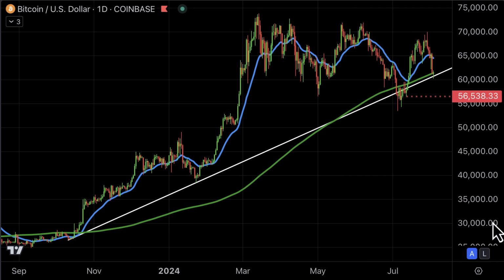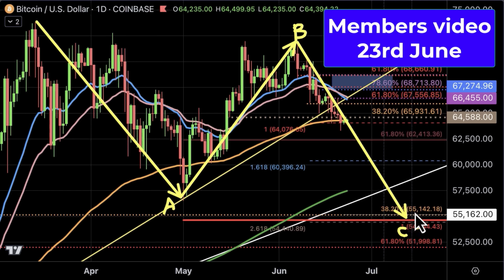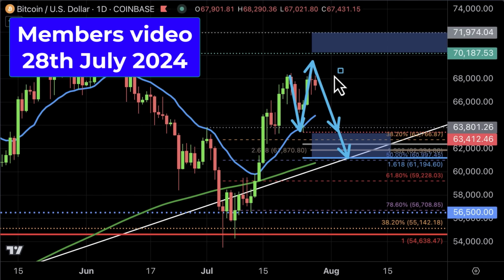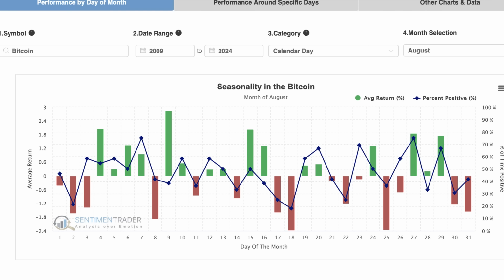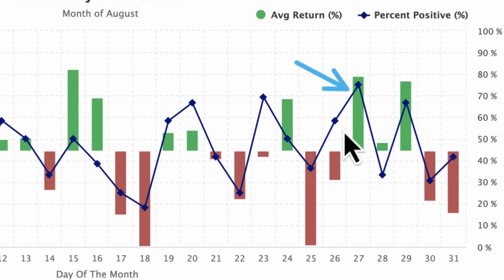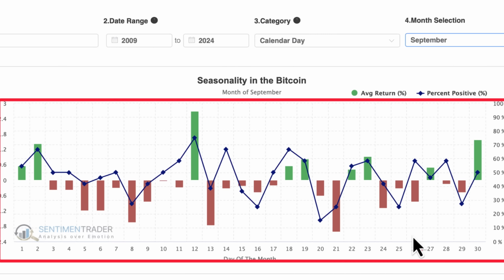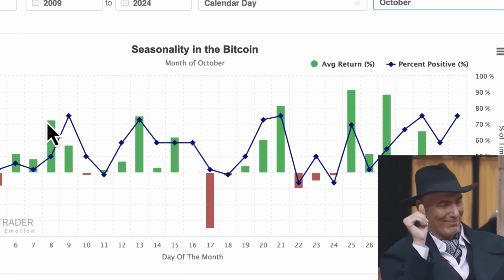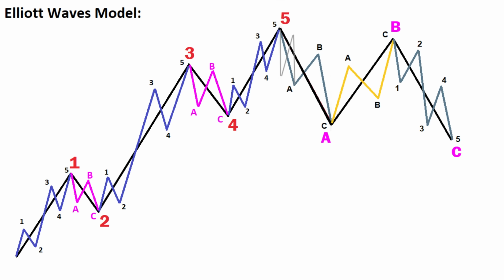Two Must-See Bitcoin Charts Reveal a HIDDEN Pattern that Repeats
Two must-see bitcoin charts reveal a hidden pattern that repeats. Bitcoin has seen a pullback after the rally in July. But now we look at two important charts that refer to the seasonality of bitcoin for the months of September and October. Most people are unaware of how bitcoin typically acts during these months of the year. We explain what the seasonality of bitcoin could mean for the crypto in relation to risk and probabilities.